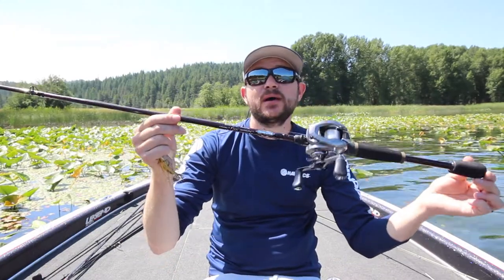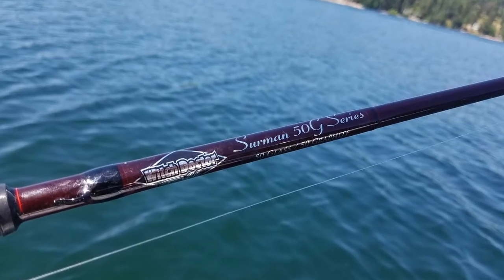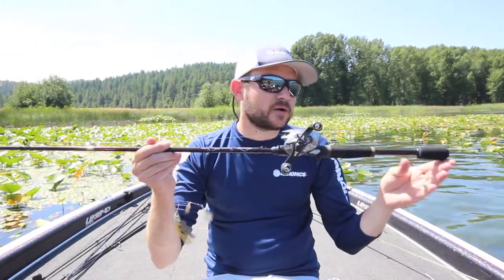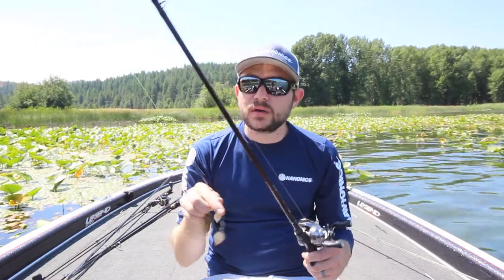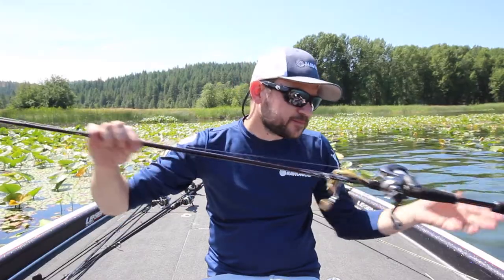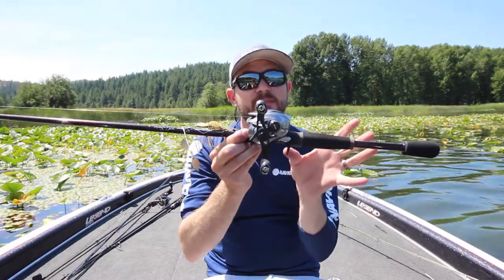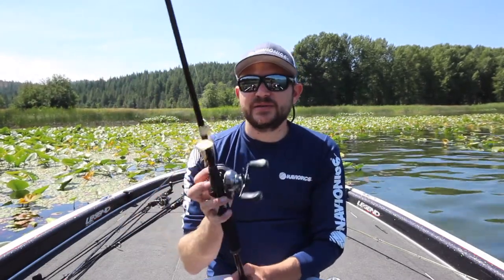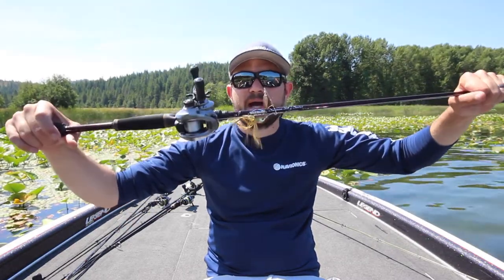A Review of the Witch Doctor Tackle Surman 50G Rod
A Review of the Witch Doctor Tackle Surman 50G Rod. 50/50 glass and graphite.